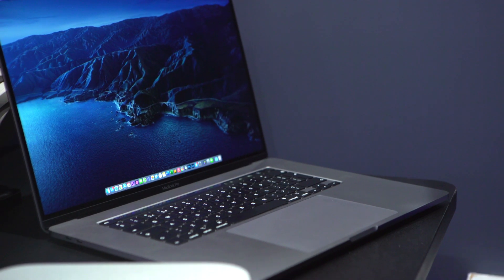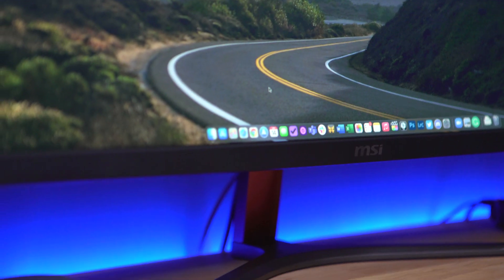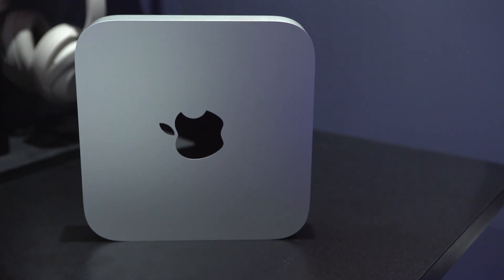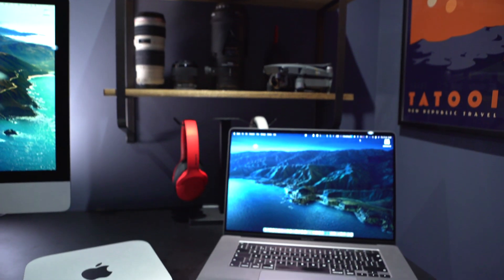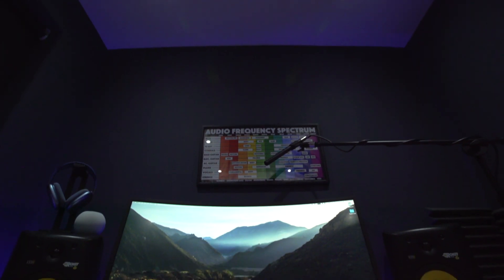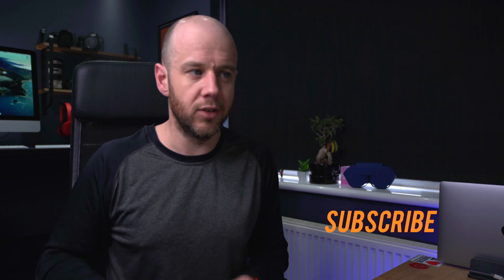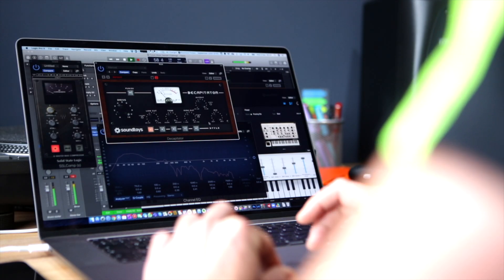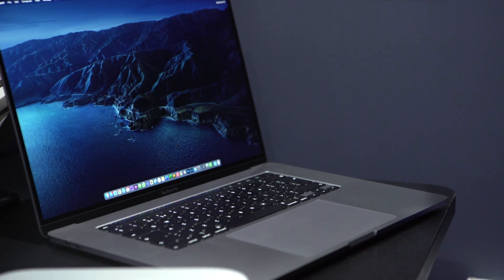Why I’m Switching From a 16” MacBook Pro to an M1 Mac mini | Mark Ellis Reviews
I've recently decided to switch to the M1 Mac mini from a 16" MacBook Pro. If that sounds a bit crazy, you'll be interested to hear my reasons for doing so. My M1 Mac mini review will be following soon, but let's get into why I'm making this big change!

CHAPTERS
00:00 - Intro
02:01 - My Mac mini config and setup
03:37 - How far can I push it?
04:52 - Widescreen monitor land
05:52 - Where is Apple silicon headed?

➡️ MSI Ultrawide 21: 9 monitor
➡️ Logitech MX Master 3 mouse